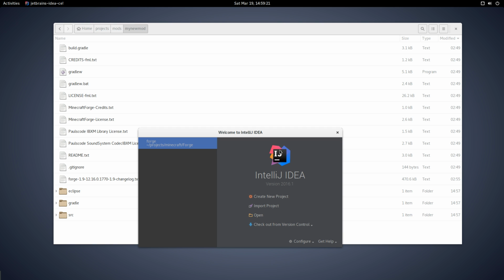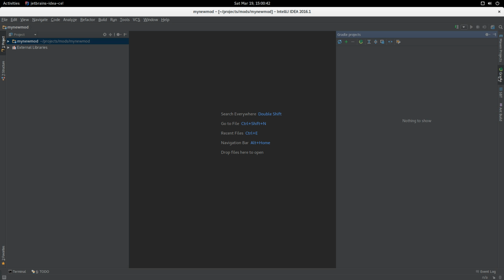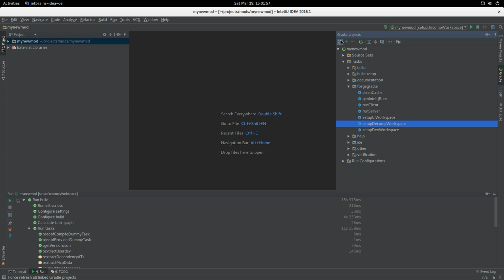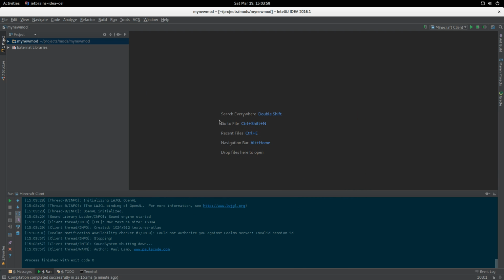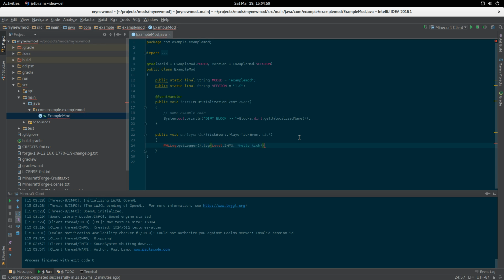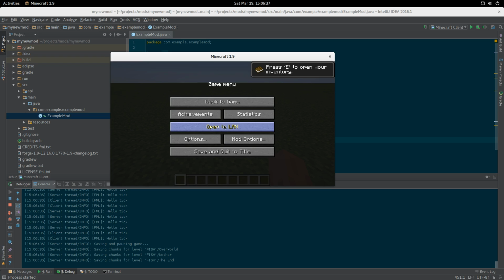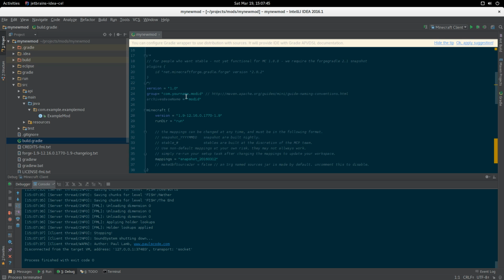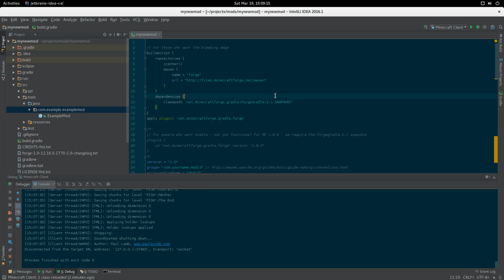HOWTO setup the Minecraft Forge MDK in IntelliJ 2016.1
This video goes through setting up the MinecraftForge MDK in IntelliJ 2016.1. It's quick and painless and I highly recommend it. I think it makes a much better experience than eclipse.

(I used the latest version at time of recording - 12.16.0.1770)